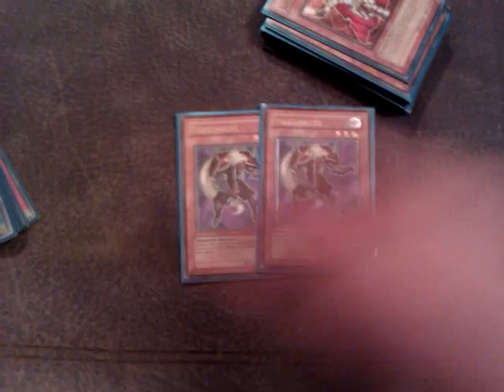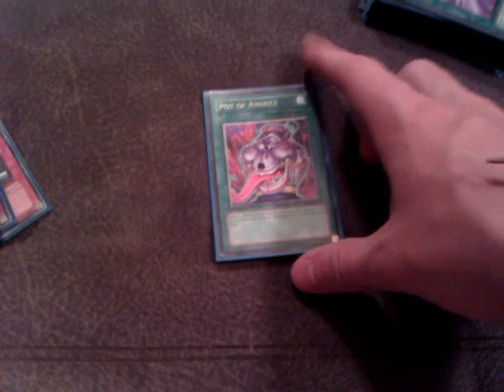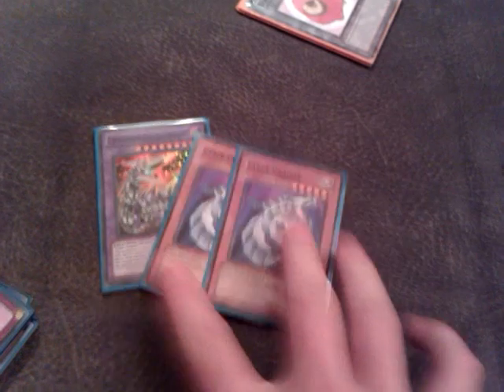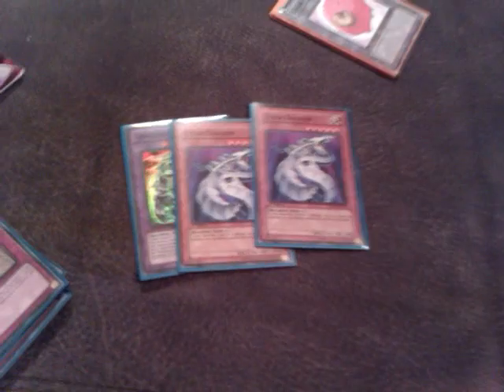Lightsworn decklist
for trade, just offer well :)!